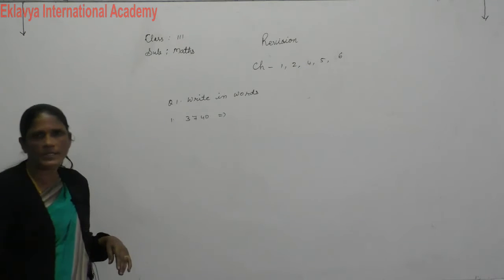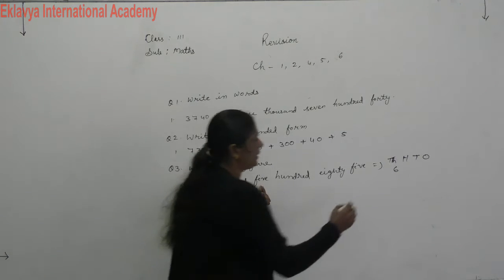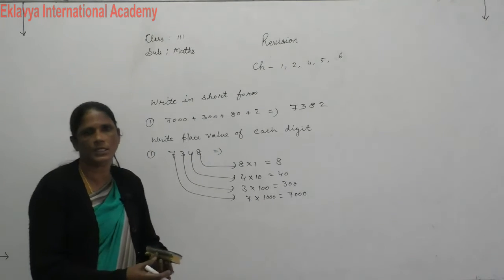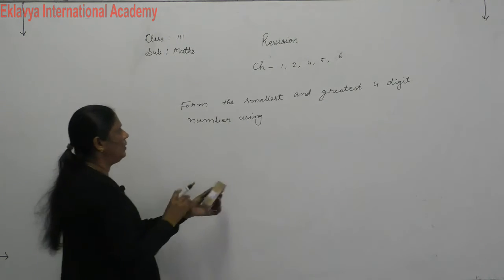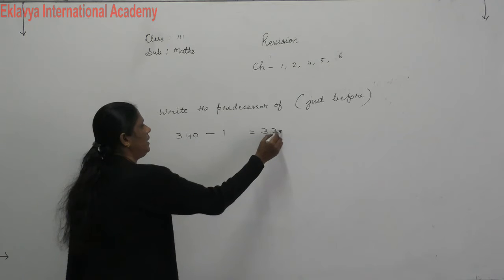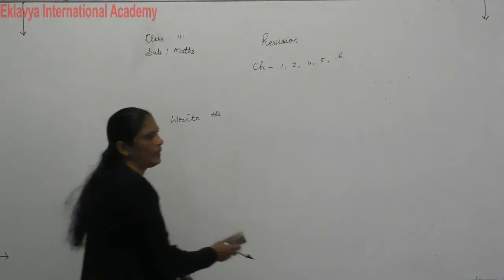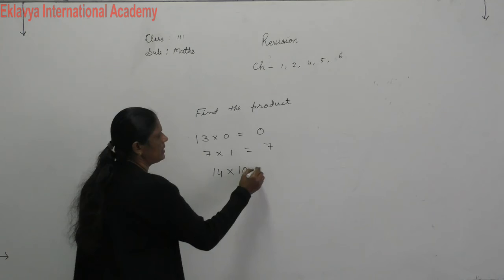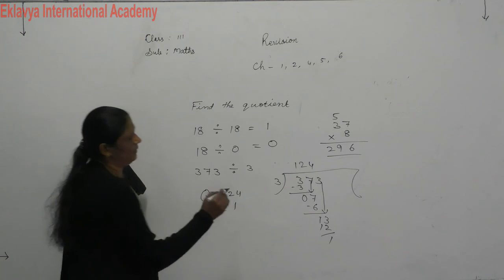III maths Ch 1,2,4,5 Revision